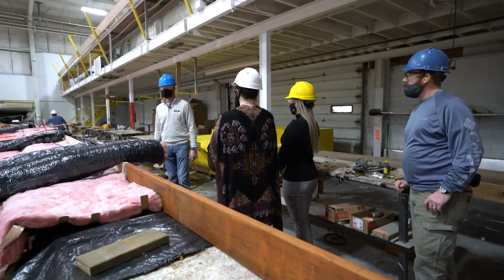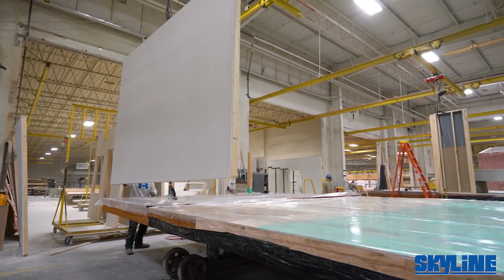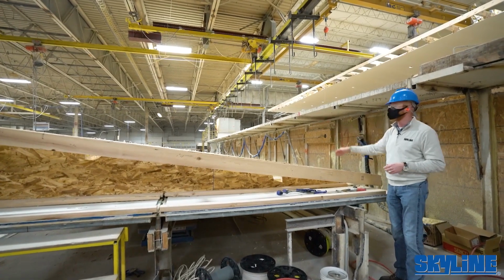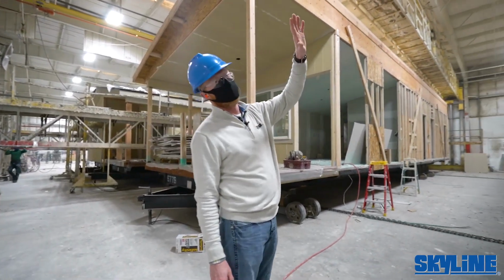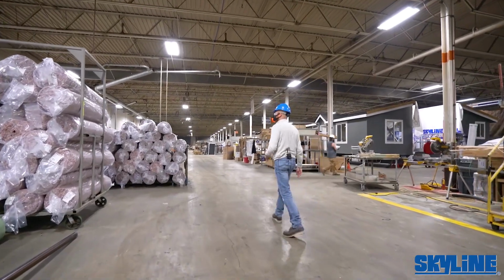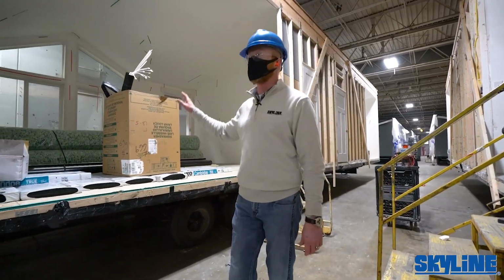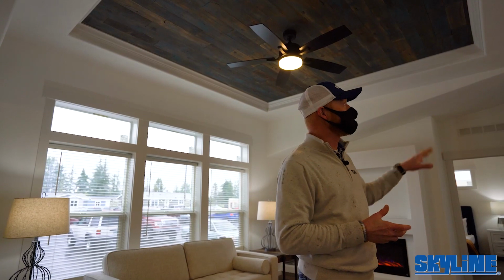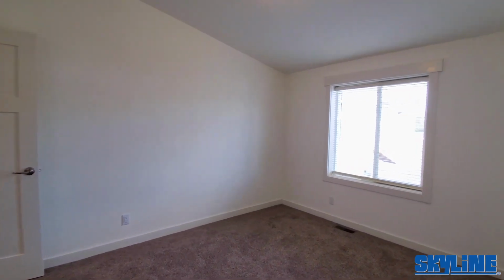Skyline Homes Factory Tour 2021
northwestfactorydirecthomes.com - Committed to excellence since 1951, Skyline produces a wide variety of factory-built homes with price ranges to fit most budgets. The combination of Skyline’s famous ‘Quality Assurance Program’, ‘Full 12 Month Warranty Program’ and dedicated customer service department lend to the brand’s acclaimed reputation for building quality homes.